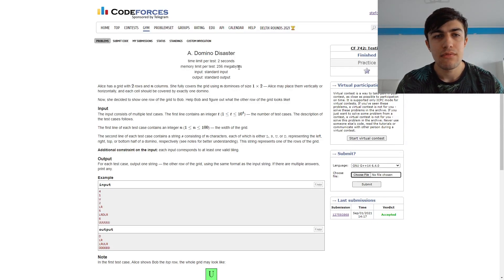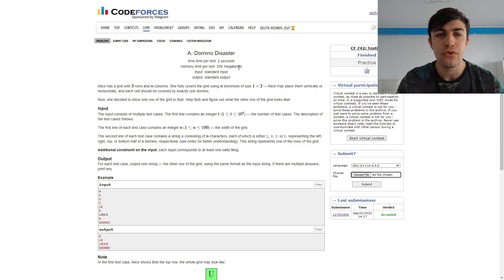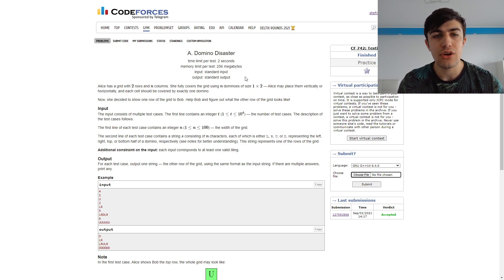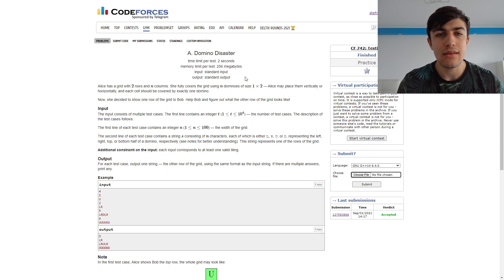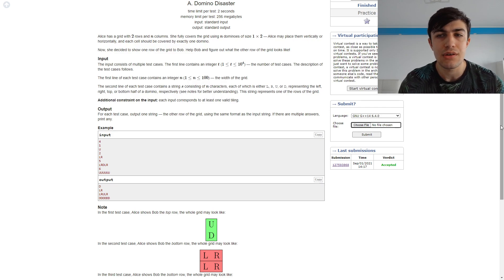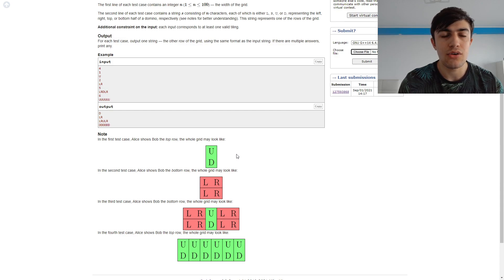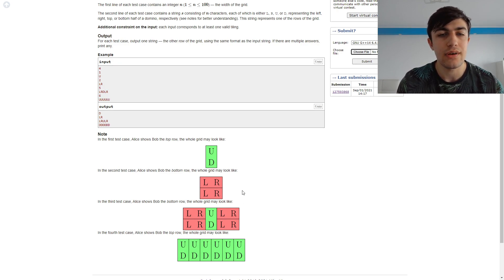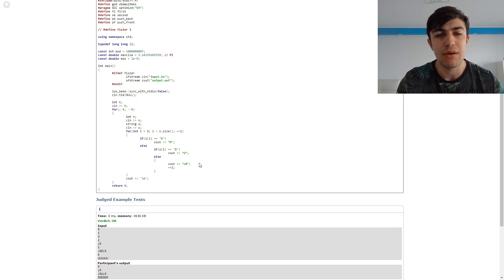Codeforces Round #742 (Div. 2) - A. Domino Disaster - Video Tutorial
Today I'm going to present the tasks from Codeforces Round #742, a round authored by some of my friends, a round full of interesting and enjoyable tasks for everyone who joins it.

Here I present problem A, a simple string problem where we need to deal with a few cases in order to construct a potential answer.